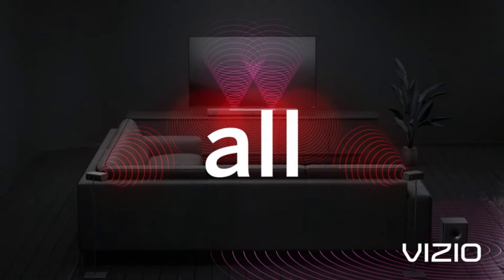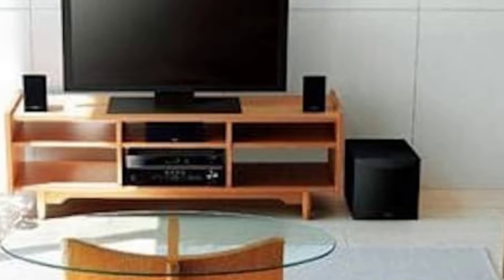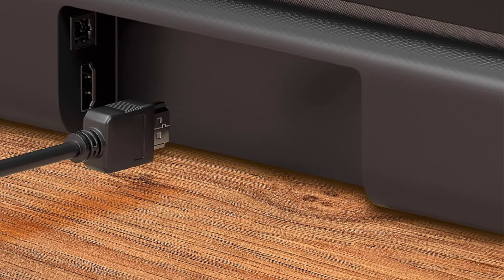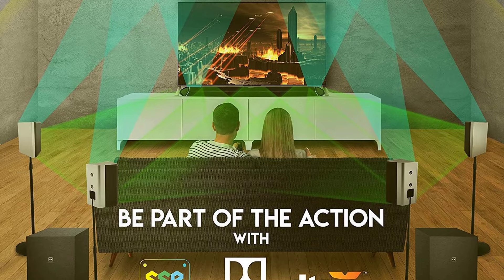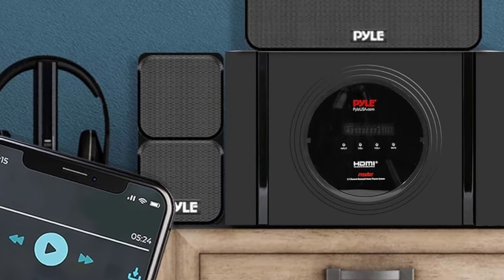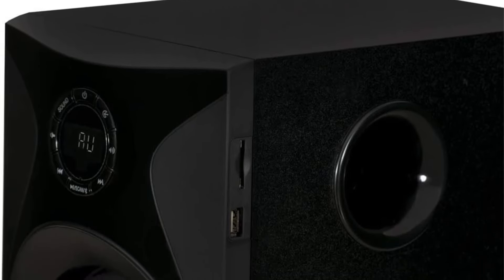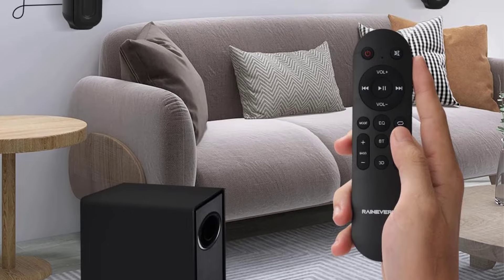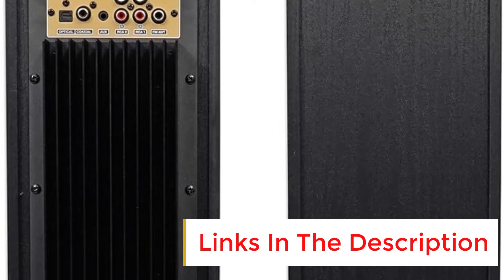Best Home Theater Speakers in [2024]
Best Home Theater Speakers LINKS

📌amazon link📌

No 1. Yamaha Audio YHT-495OU 4K Ultra Home Theatre System.

No 2. Vizio V-Series Home Theatre Sound Bar.

No 3. Nakamichi Shockwafe Ultra Home Theater Speaker System.

No 4. Pyle Home Theater Speaker System.

No 5. Goldwood Surround Sound Home Theater System.

No 6. Raineverry Surround Sound Bar System.

No 7. Rockville TM80B Home Theater System.

Hey everyone! 🎬🔊 Ready to transform your living room into a cinematic experience? In today’s video, we’re diving into the top 7 home theater speakers that will elevate your audio experience and bring your movies, games, and music to life like never before. From powerful soundbars to immersive speaker systems, we’ve got you covered!

1. Yamaha Audio YHT-4950U 4K Ultra Home Theatre System – A complete 4K Ultra HD system that delivers impressive surround sound and crystal-clear audio. Perfect for those who want a comprehensive home theater setup.

2. Vizio V-Series Home Theatre Sound Bar – Compact and powerful, this sound bar offers rich sound quality and a sleek design, ideal for small to medium-sized rooms.

3. Nakamichi Shockwafe Ultra Home Theater Speaker System – Known for its incredible sound and deep bass, this system is a favorite among audiophiles looking for high performance and immersive audio.

4. Pyle Home Theater Speaker System  – A budget-friendly option that doesn’t skimp on performance. Enjoy clear sound and a variety of connectivity options with this versatile system.

5. Goldwood Surround Sound Home Theater System – Offers robust sound with a stylish design, making it a great choice for a high-quality home theater experience on a budget.

6. Raineverry Surround Sound Bar System – Features advanced technology for clear, dynamic sound and an easy setup process, perfect for enhancing your entertainment experience.

7. Rockville TM80B Home Theater System – Combines power and performance with a sleek design, providing an immersive audio experience for movie nights and more.